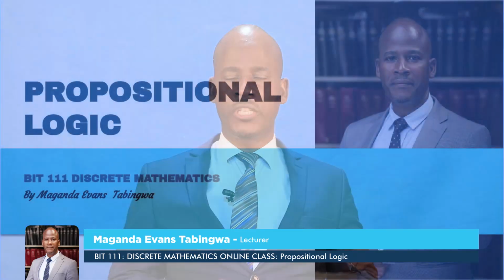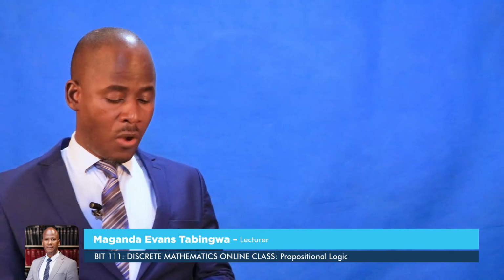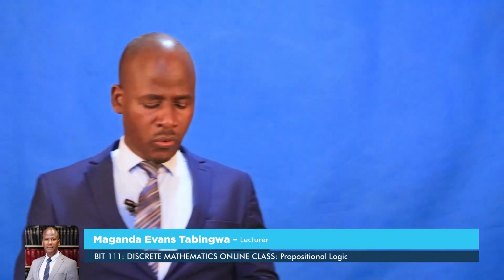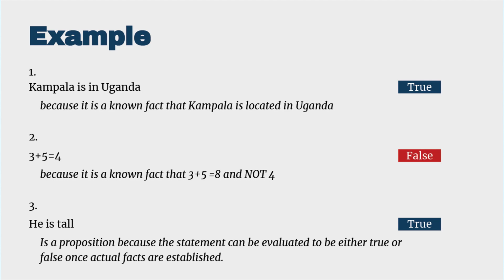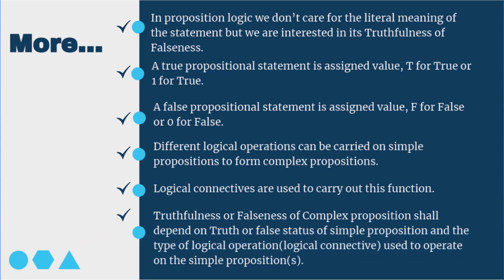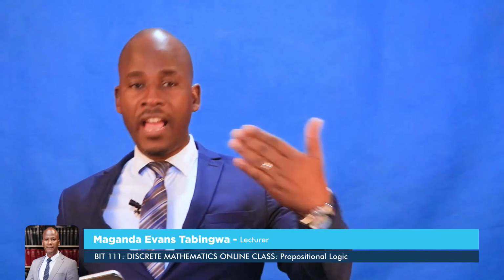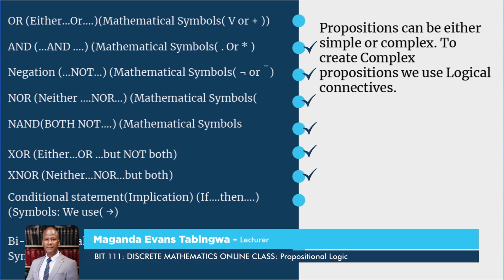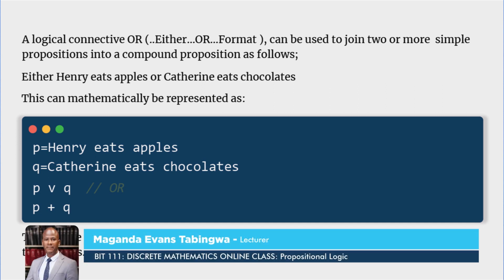Discrete Mathematics - Propositional Logic 1 by Mr. Maganda Evans Tabingwa